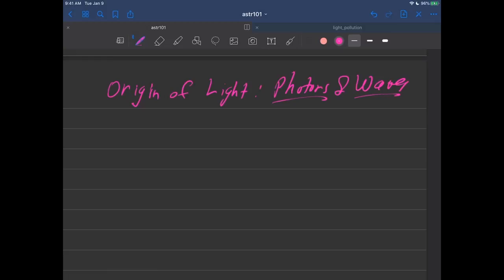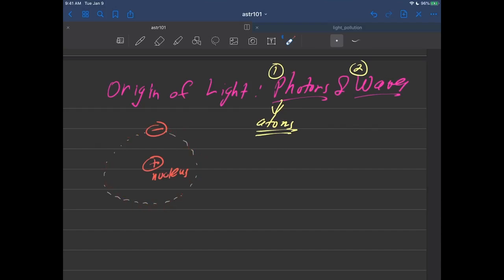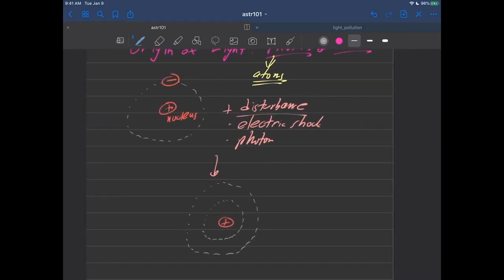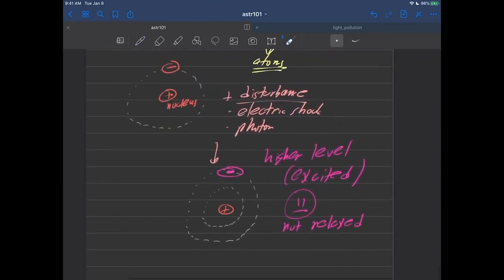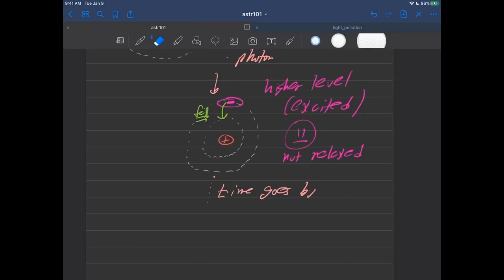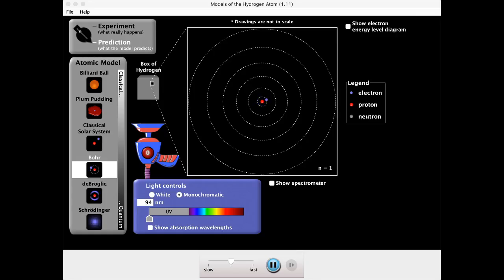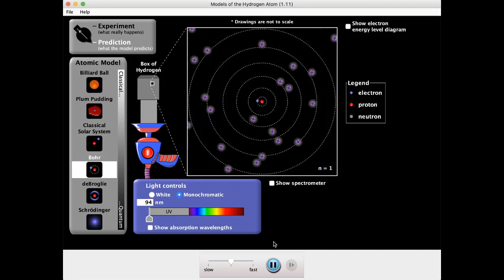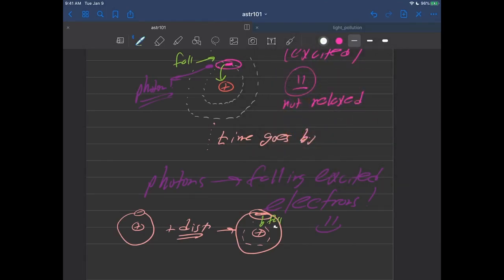astr101 021 light 011 where photons come from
Light: where photons come from